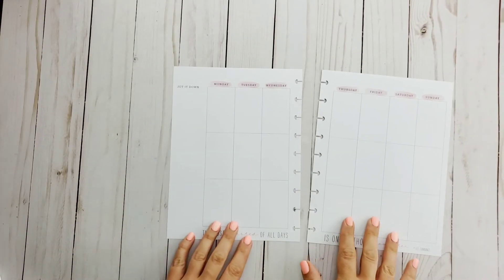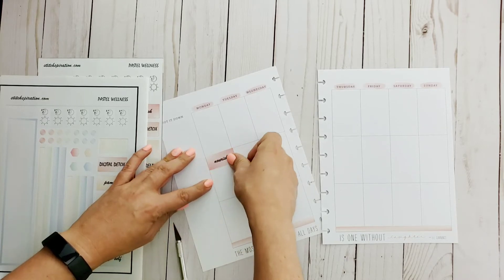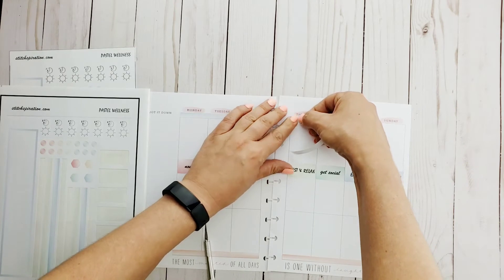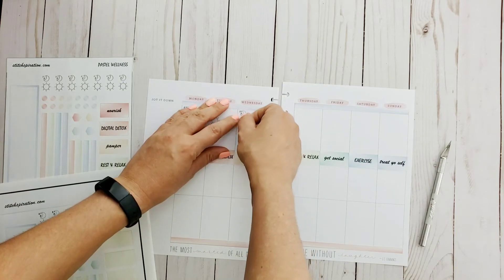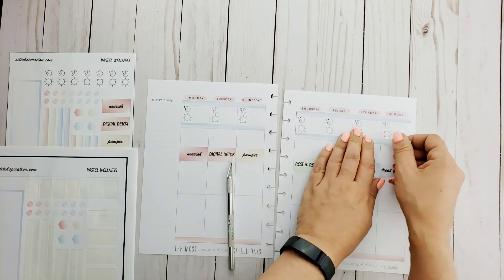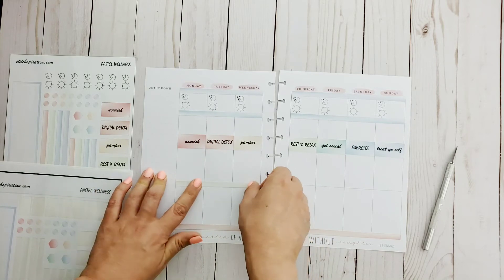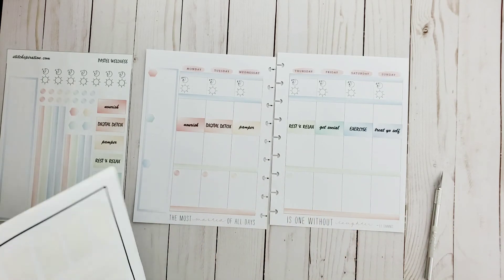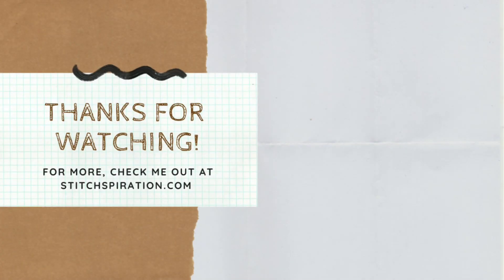Wellness Kit ** Pastels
Join me as I demonstrate a new collection that has been added to my Etsy shop.

Product: Wellness Weekly Kit - Pastels